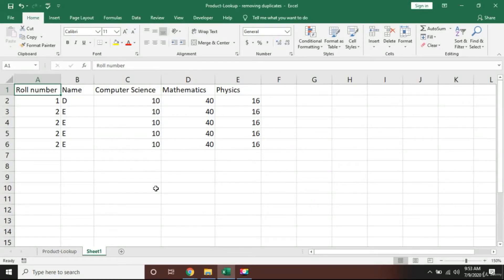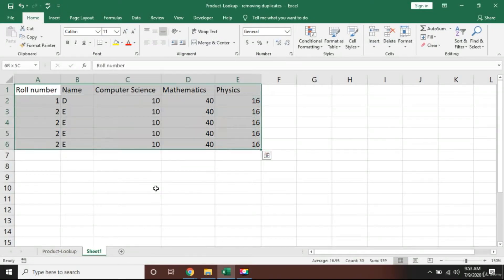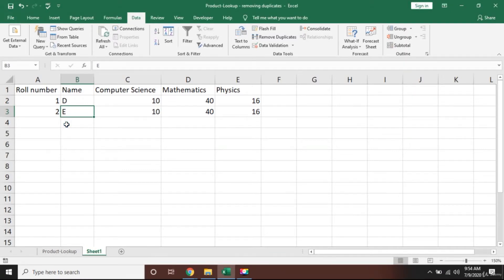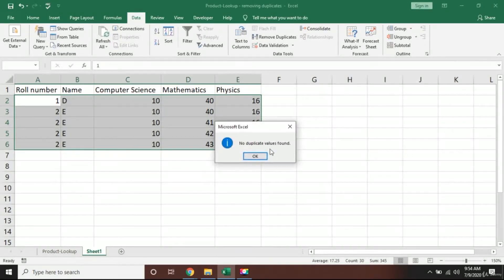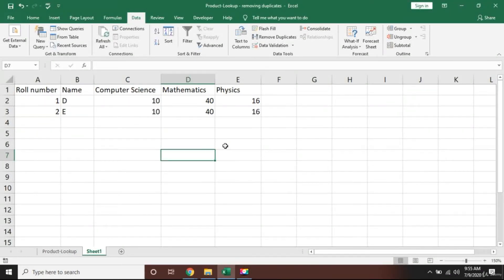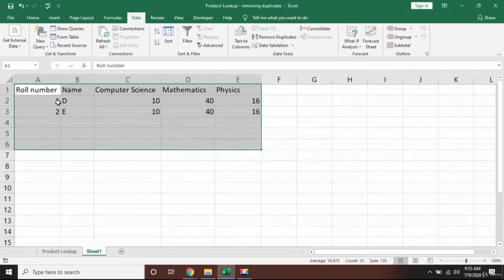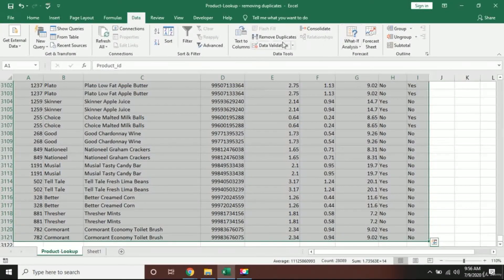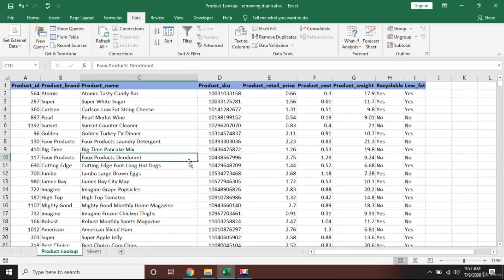How to Remove duplicates in Excel Ep.07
Microsoft Excel Zero to Advanced
Data Analysis & Dashboards